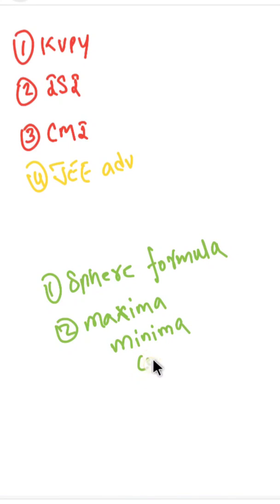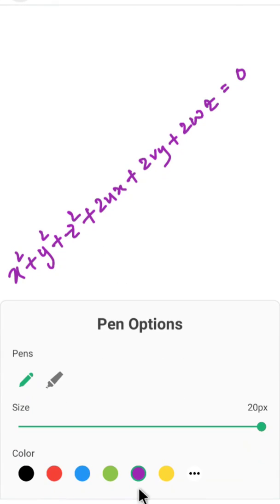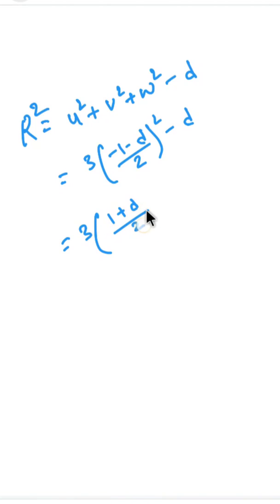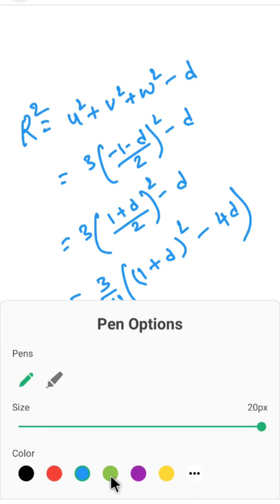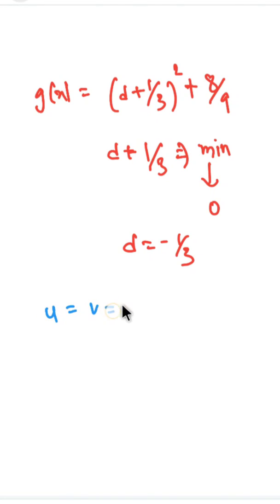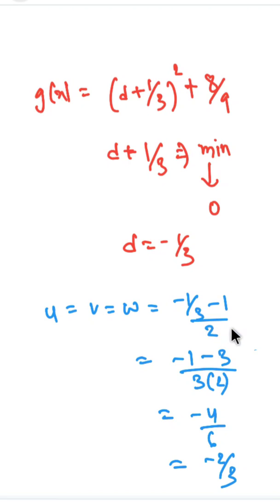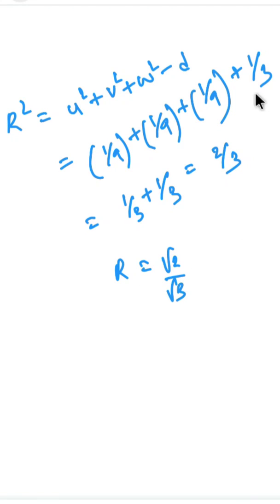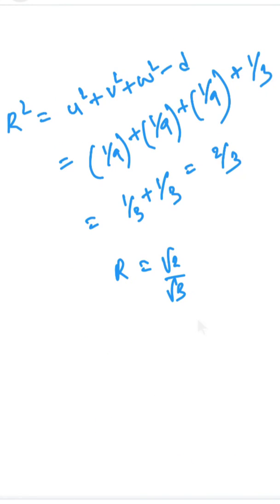PROBLEM OF THE DAY PART 1| 3D GEOMETRY| MAXIMA AND MINIMA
Sorry guys, there's a glitch in this video!
In 6:06, there's a small error in the fourth line equation that I've written! It must be 4/3d, but I've written only 4d!
I apologize for it and I want you people to learn the main formula and concept that I've taught!
I hope it doesn't lead to a big problem😊😊